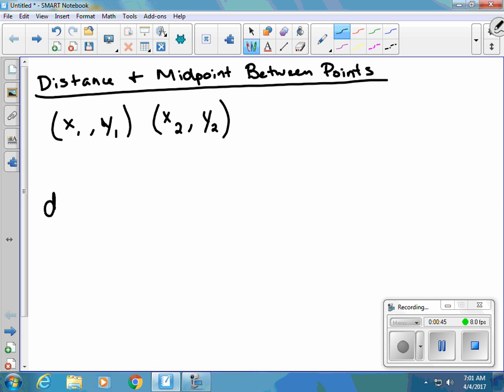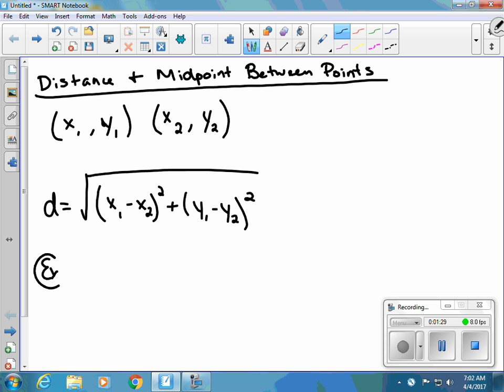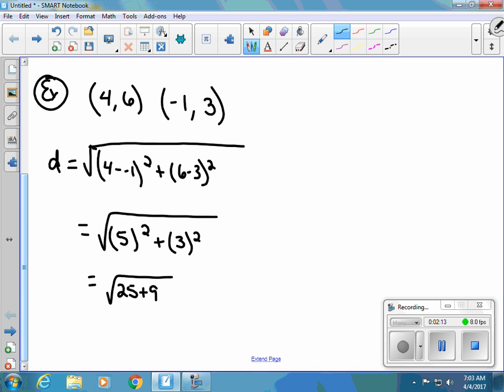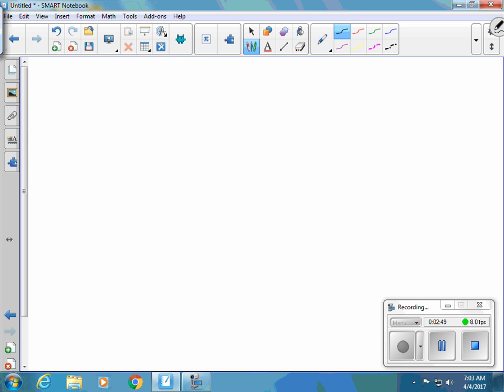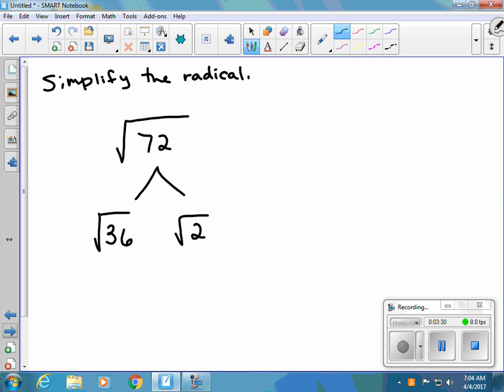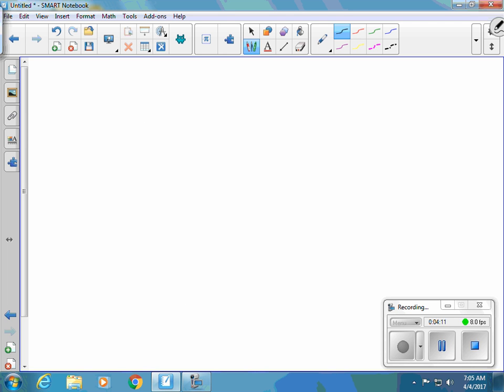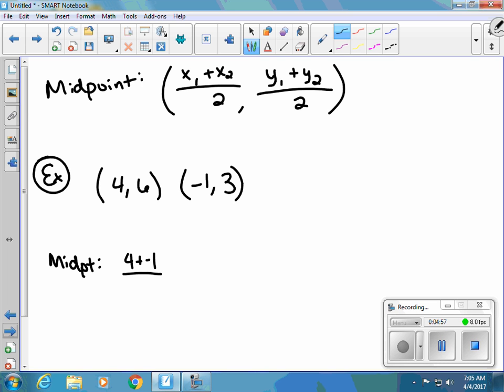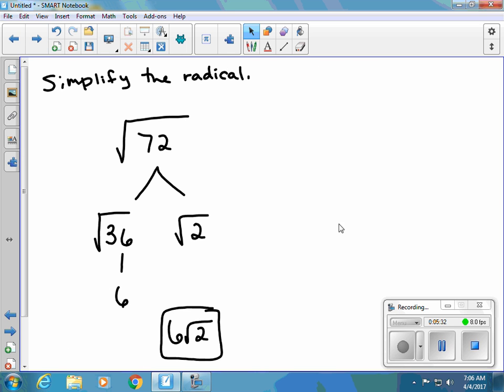Distance and Midpoint Formulas